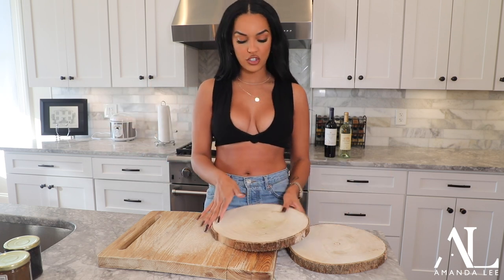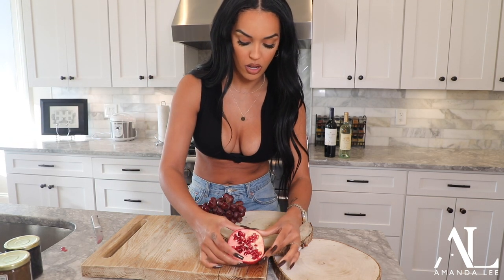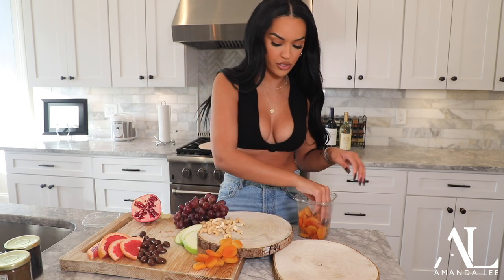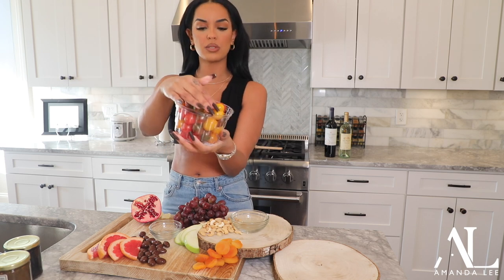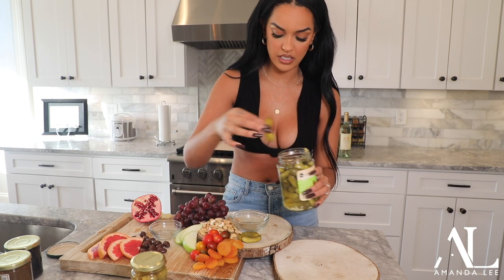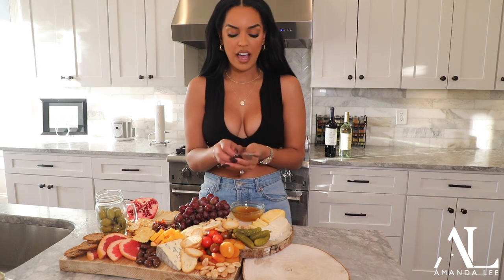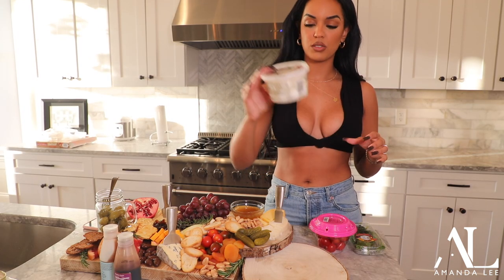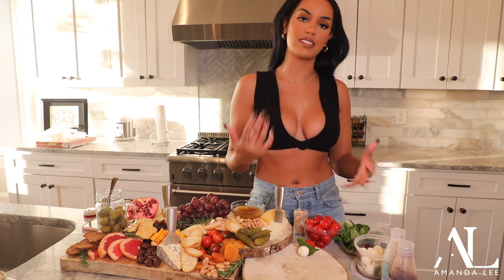HOW TO: Wine Night!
Thanks for coming back to my YouTube channel. In this video, I just want to share my super basic wine night with you and going to be showing you guys an easy wine night setup. So let's watch this entire video.

Wine has been a popular beverage of mankind for thousands of years. Our natural fondness of this drink stems from the wonderful taste, its nutritious properties, and not least its psychotropic (intoxicating) effects. Out of all alcoholic drinks, none has had such an impact on society.

It provides antioxidants, may promote longevity, and can help protect against heart disease and harmful inflammation, among other benefits. Interestingly, red wine likely has higher levels of antioxidants than white wine. The nutritional value of beer exceeds that of wine.

The values of protein, fiber, B vitamins, folate, and niacin found in beer make it more like food. The polyphenols in red wine can help to brighten a dull complexion and the amino acid in red wine refreshes the skin and give it a healthy glow.

This is another vlog where how I entertain my guests one night. Also, I am going to do a nice cheese tray well display. I feel like everybody always overthinks entertaining guests. I like to entertain guests.

I got my cutting board and tree stump cheese board from Home Goods.
However, you can find them on Amazon!

Cheese Board:
Purple Grapes
Grapefruit
Green apples
Pomegranate
Fried Almonds
Chocolate covered almonds
Cashews
Pickles
Olives
Parmesan
Goat cheese
Cheddar cheese
Smoked Gouda
Gorgonzola cheese
Dried apricots
Rosemary (for decor)

Caprese Bites:
Cherry tomatoes
Mozzarella balls
Fresh Basil
Balsamic vinegar
Salt/Pepper

Pizza:
Digiorno Pizza: Meat Lover

I hope you enjoyed this vlog video. Make sure that you click the "Like" button and also share this video with your friends and others who might also be interested in lifestyle, beauty, fashion, makeup, and daily vlog videos.

🌹FOLLOW ME💖

0:00 Intro
01:06 Grapes
01:33 A pomegranate fruit
02:11 Use a grapefruit
02:54 Dry fruit and nuts
05:42 Kosher dill pickles
06:35 Cheese and cutting it
08:12 A cheddar mild Wisconsin and other
10:55 Use two jams
11:33 Add a little rosemary
11:57 Add some pizzas
12:31 Mozzarella little balls and other
15:03 Add a little bit of oil, salt, and pepper
15:18 About wine
15:33 Red blend
16:04 Cutting pizza and eating